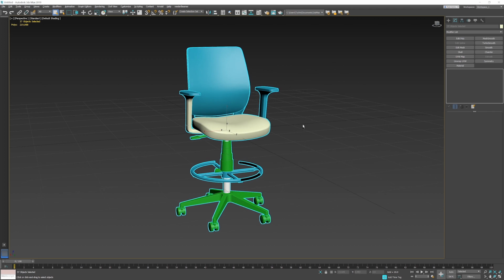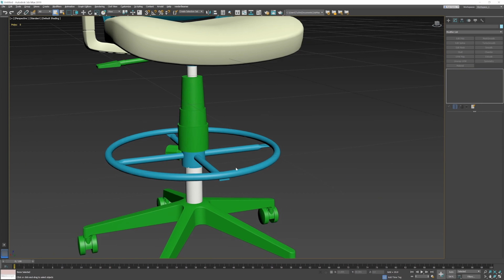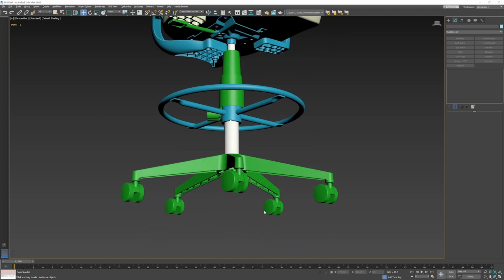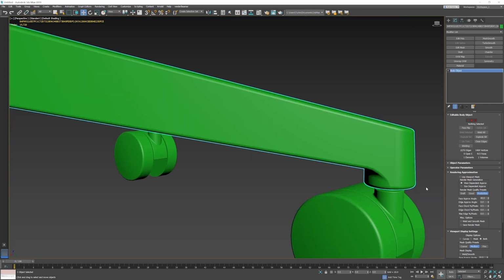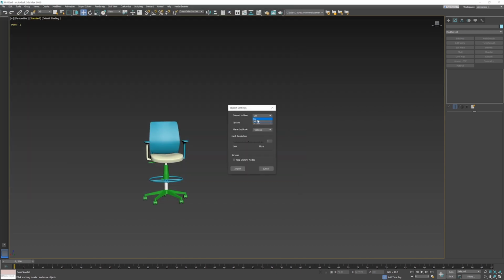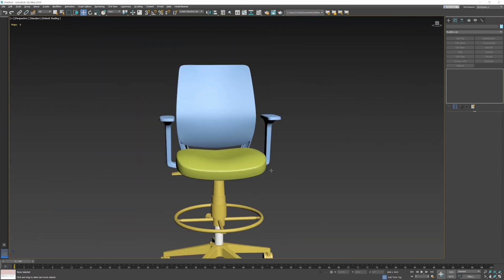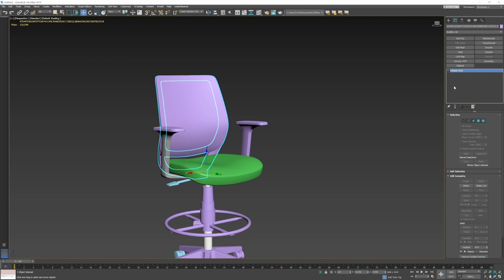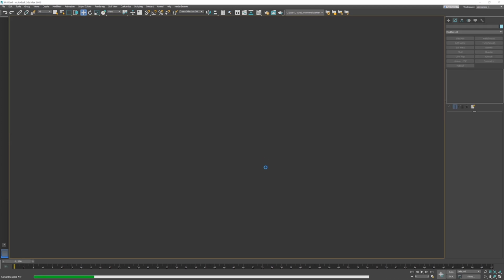Importing CAD data in 3Ds Max.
In this tutorial we'll explore a few different importing techniques while dealing with CAD data.  We'll find a balance between geometry quality and optimal poly count for the most efficient model to work with.